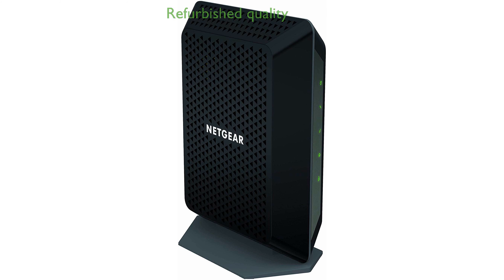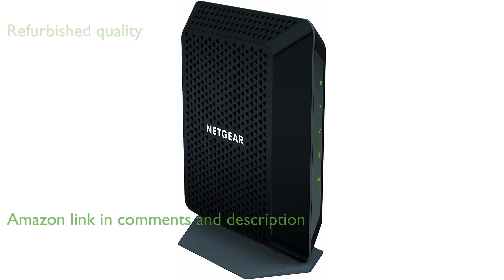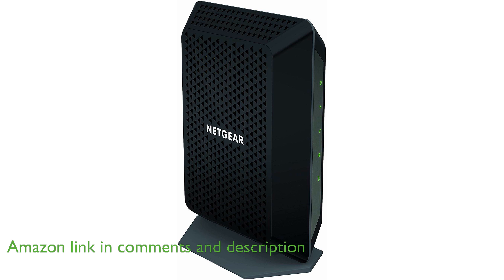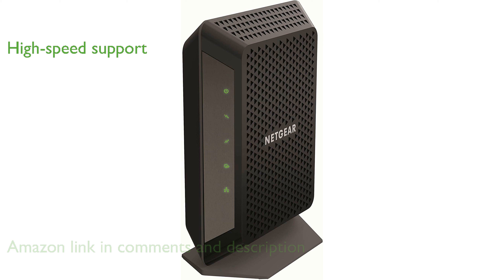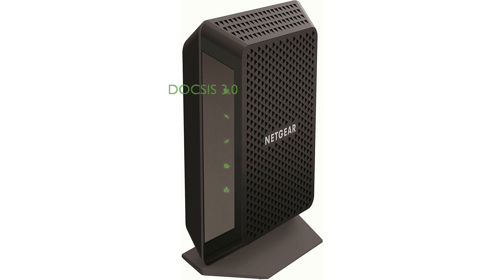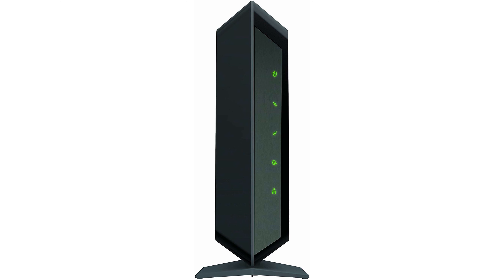REVIEW (2024): NETGEAR CM700-100NAR Cable Modem. ESSENTIAL details.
The NETGEAR CM700-100NAR Cable Modem is a refurbished product that has been meticulously inspected and tested to ensure it performs and looks like new.

This modem supports cable Internet service plans with speeds up to five hundred megabits per second, making it ideal for high-speed internet needs.

With DOCSIS 3.0 technology, it provides download speeds up to thirty-two times faster than older DOCSIS 2.0 models, ensuring a smooth and quick online experience.

By using this modem, you can eliminate monthly rental fees, potentially saving you up to one hundred twenty dollars per year.

It is compatible with major cable providers like Xfinity from Comcast, Spectrum, and Cox, but it is not suitable for Verizon, AT&T, or CenturyLink services.

This modem supports the latest IPv6 internet addressing and works with a wide range of operating systems and browsers, ensuring broad compatibility.